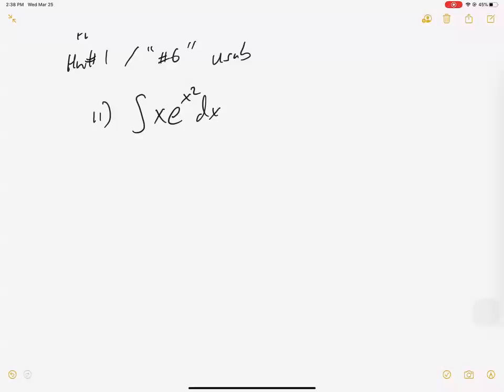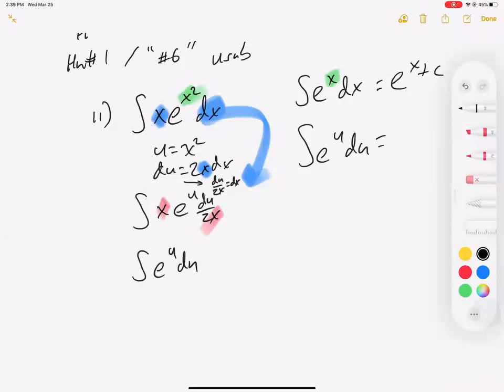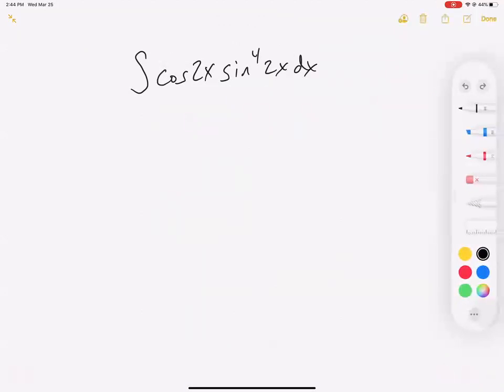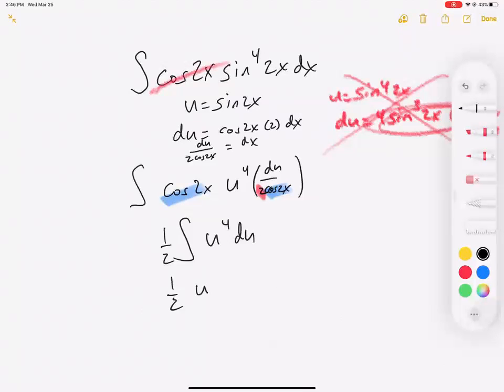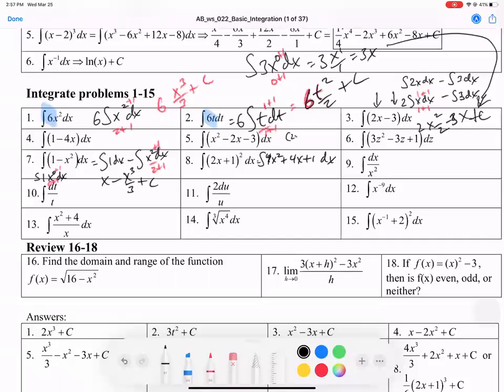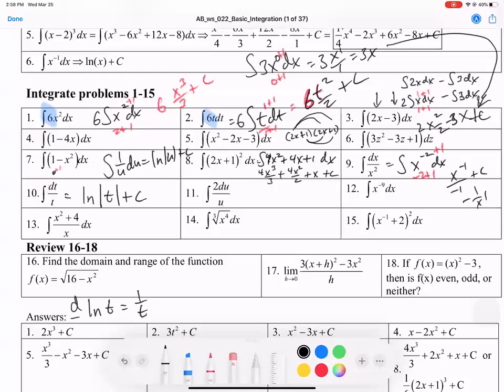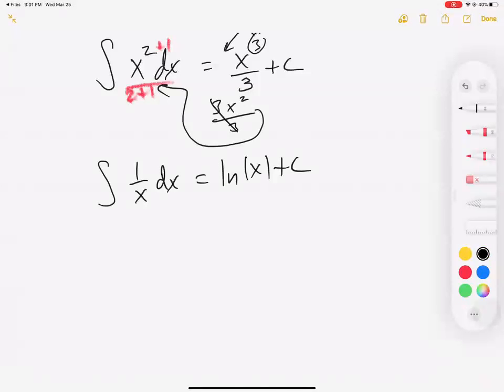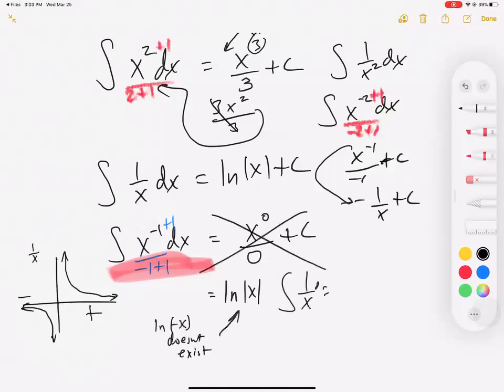Calculus AB Yagi Basic Integration, U Sub questions